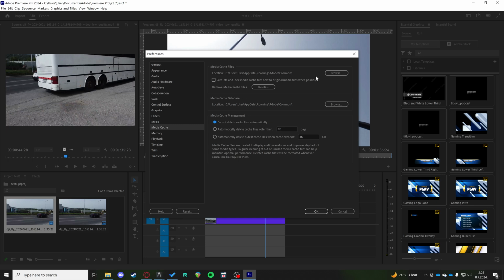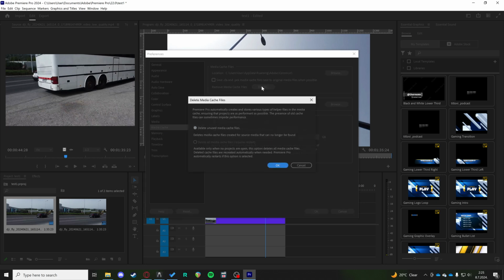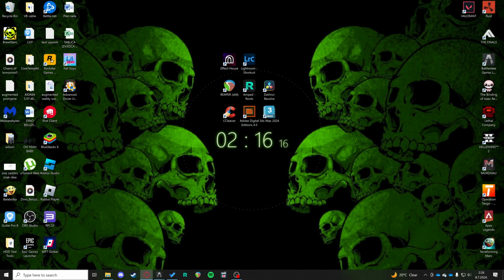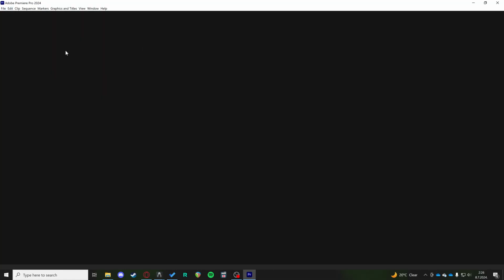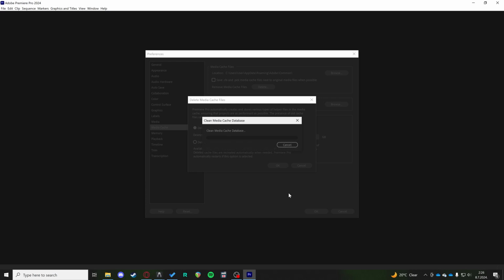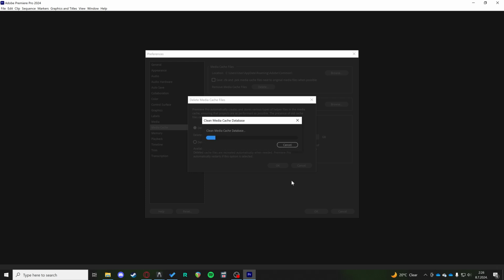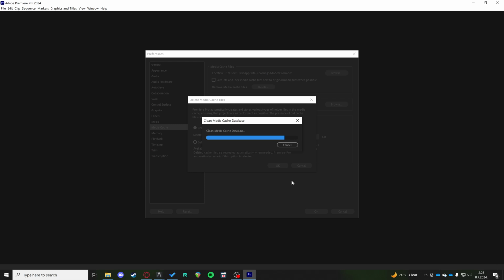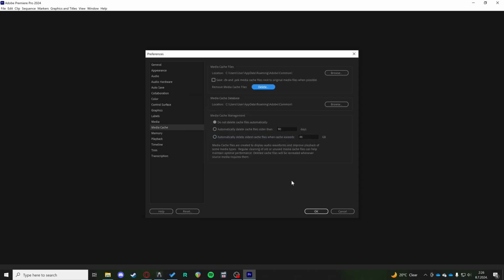Fix Adobe Premiere Pro “the file has an unsupported compression type”